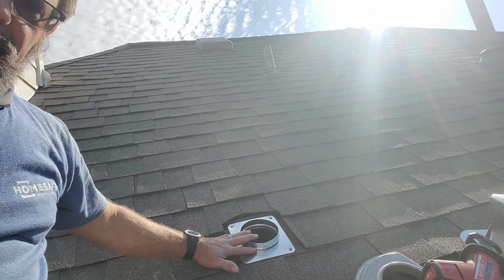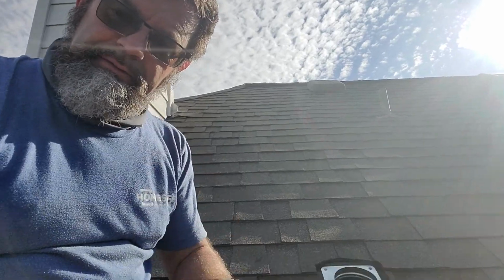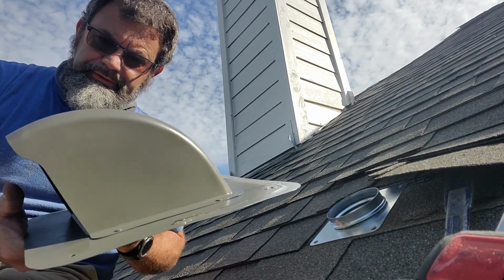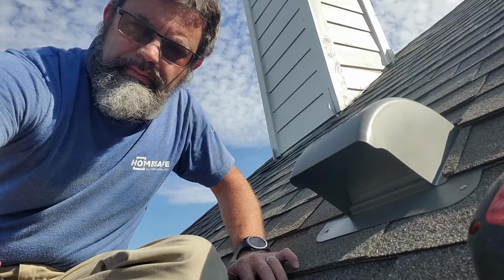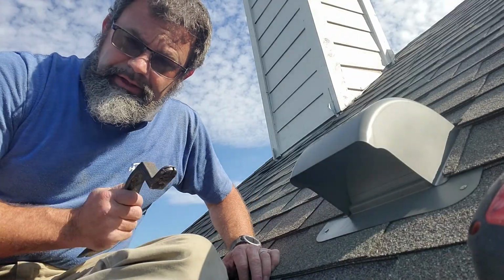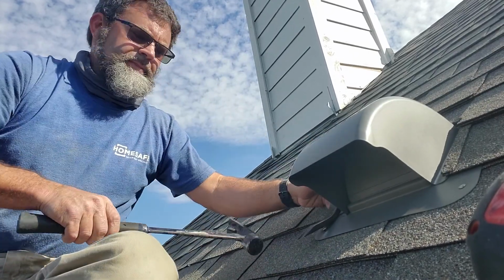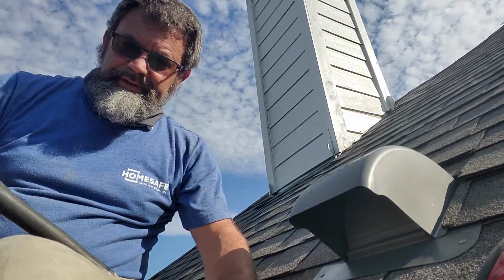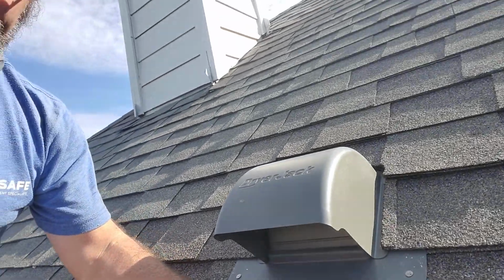Dryer Vent Cleaning & Rooftop Dryer Vent Termination Hood/Cap Replacement -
Justin, with HomeSafe Dryer Vent Specialists, in North Texas replaces a lint- clogged, slitted slant-back attic ventilation hood with a proper, code-compliant DryerJack®. Regardless of how clean your dryer exhaust duct (aka: dryer vent) might be, if the wrong type of dryer vent termination hood has been installed your dryer won't be able to exhaust all the heat, moisture and lint to the outside of your home (like it's supposed to), which will lead to premature wear and tear on the component parts inside your dryer - leading to costly dryer repairs, possible water damage or even a dryer fire!🔥
Not to worry though. If you live in the Dallas - Fort Worth Metroplex . . .

See how we might be able to help you: 1.) Get Your Laundry Dry Faster. 2.) Keep Your Dryer Working Longer. 3.) Keep Your Home & Family Safer.

D R Y E R    V E N T S   |   D O N E    R I G H T   |    G U A R A N T E E D™